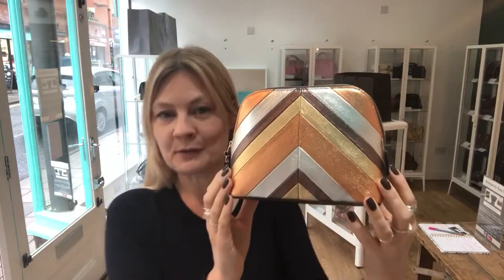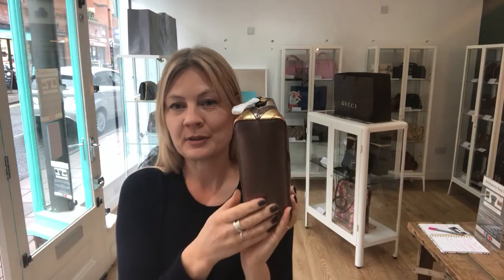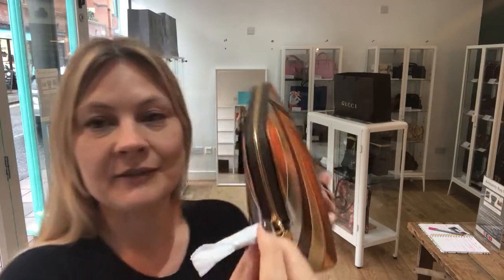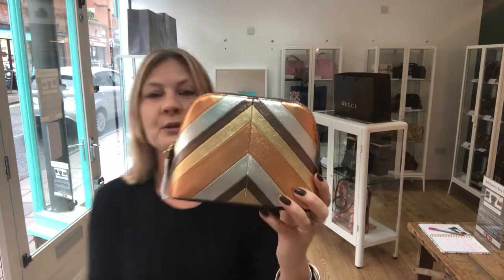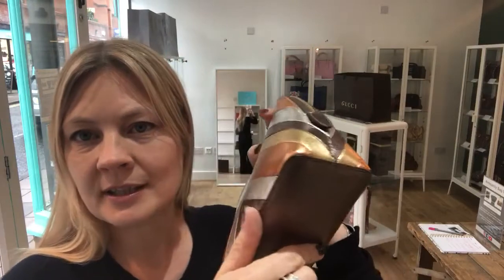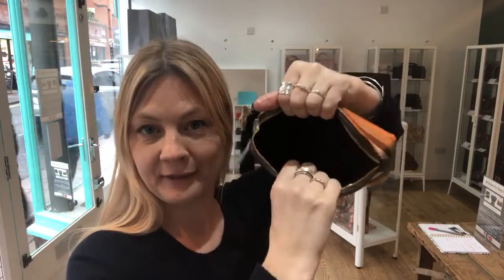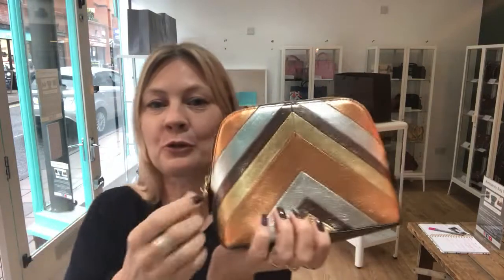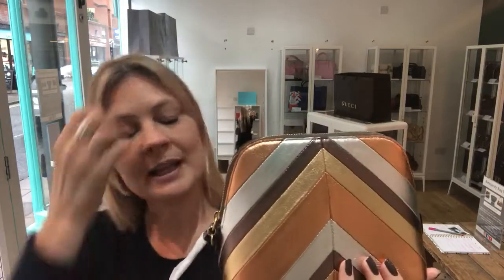Mulberry Continental Cosmetic Purse Review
This Mulberry Continental Cosmetic Purse is made from nappa leather and is luxuriously soft. For this and more preowned luxury bags, purses and wallets